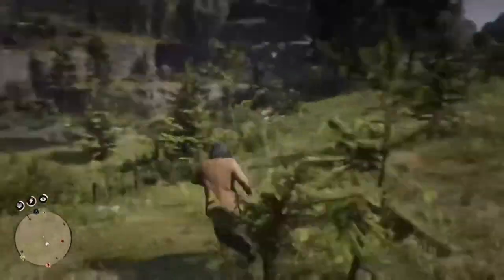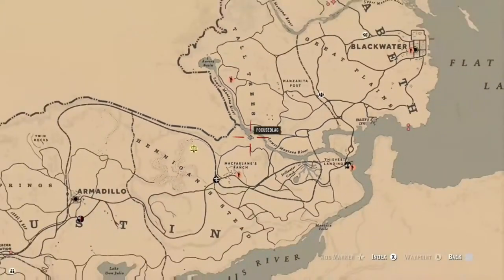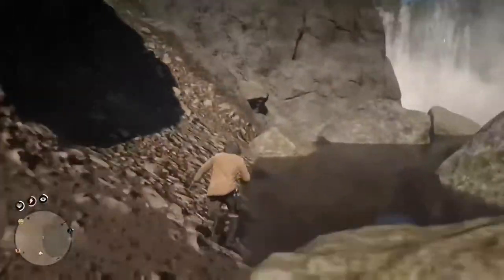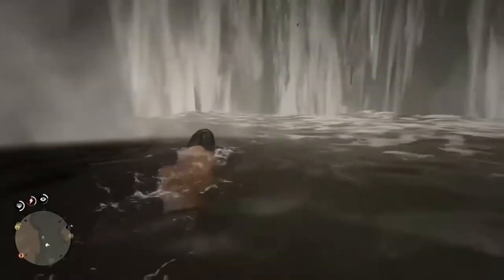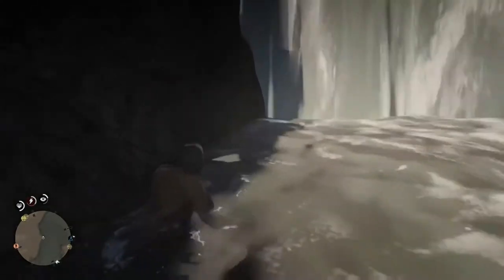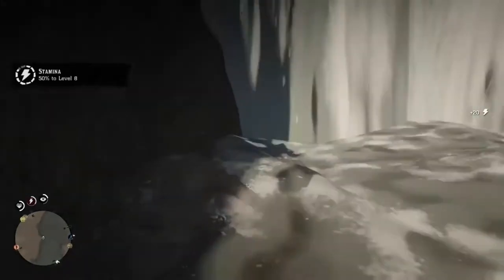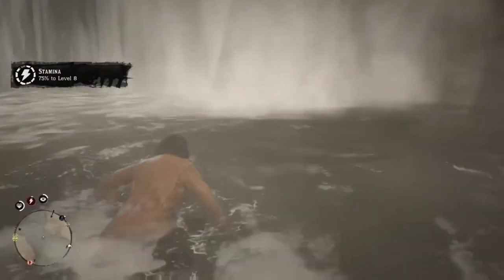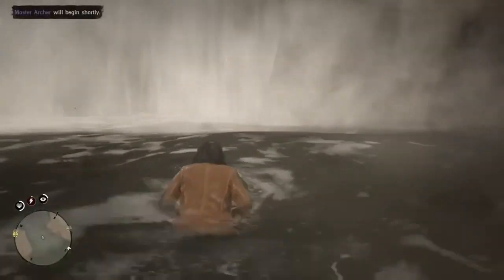Red Dead Online MAX STAMINA GLITCH/INCREASE STAMINA INSTANTLY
SWIM IN ONE PLACE DONT MOVE AROUND! YOUR STAMINA GOES DOWN EXTREMEMLY SLOW TO THE POINT WHERE THIS IS AN EXPLOIT/GLITCH. MAX STAMINA IN LESS THAN AN HOUR